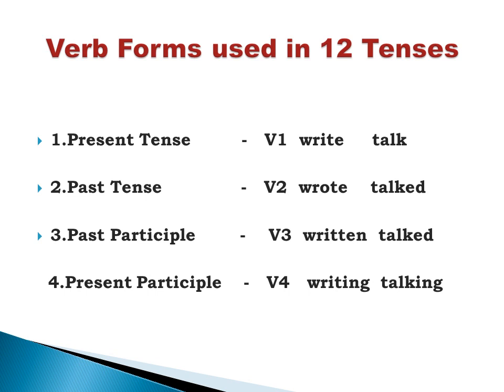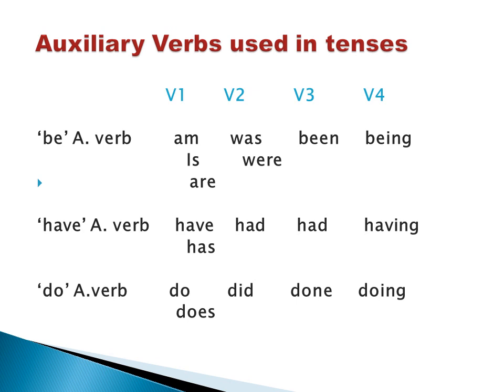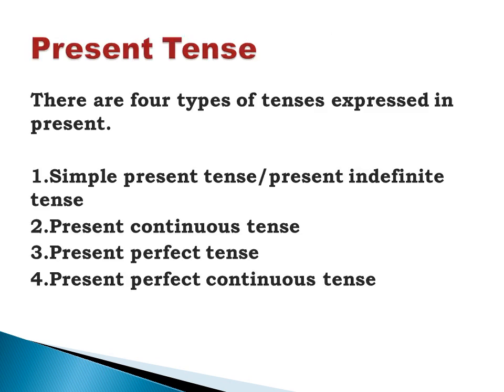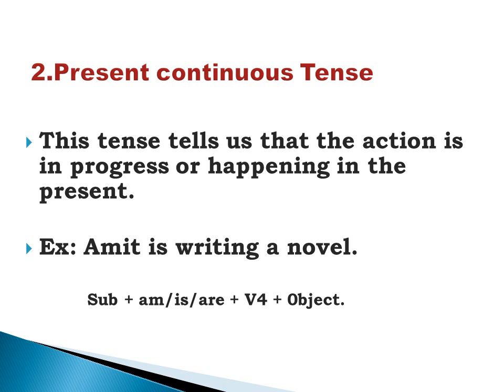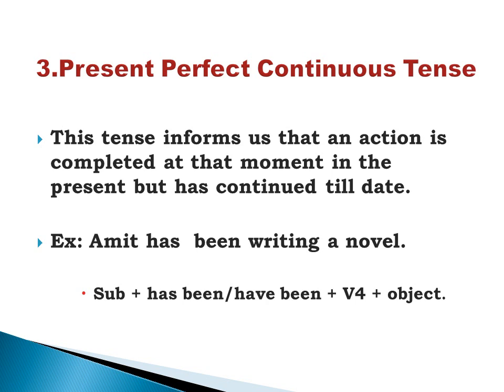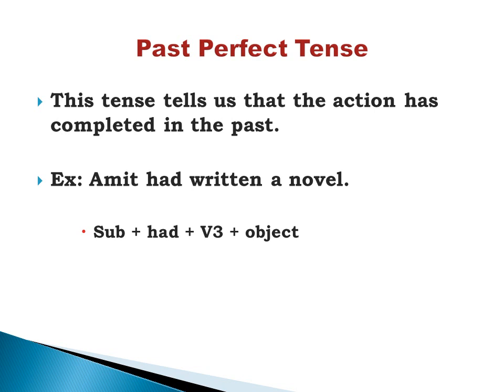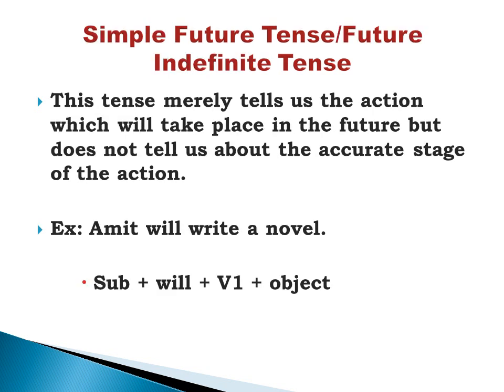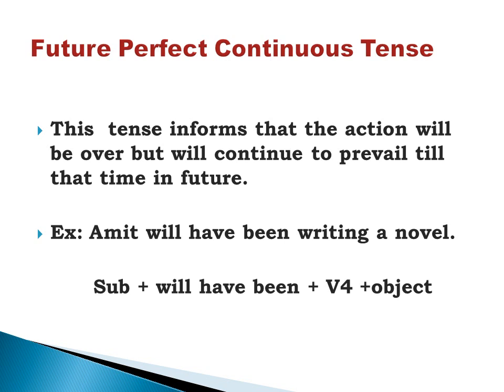Class 12 English Grammar TENSES